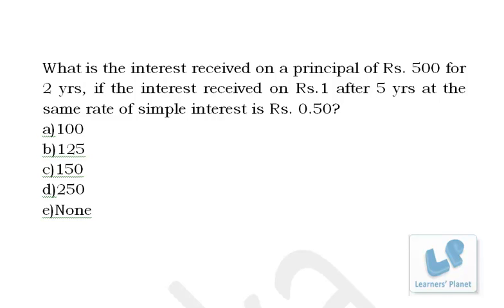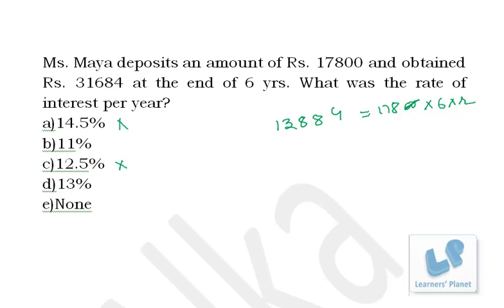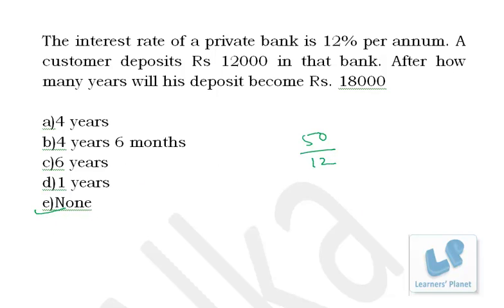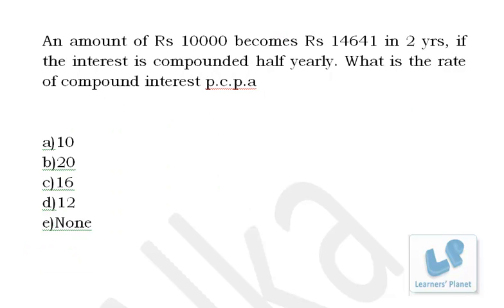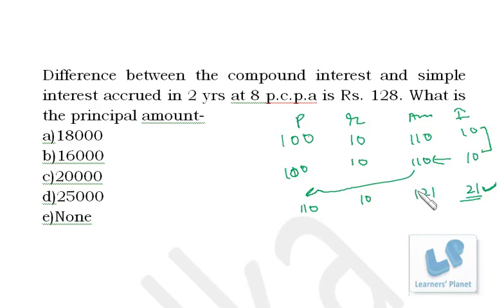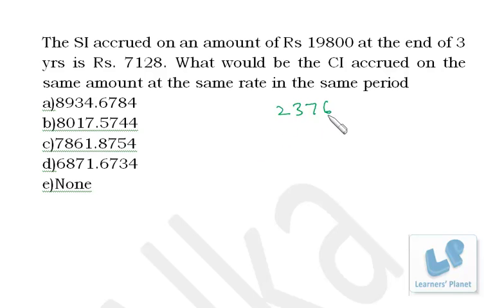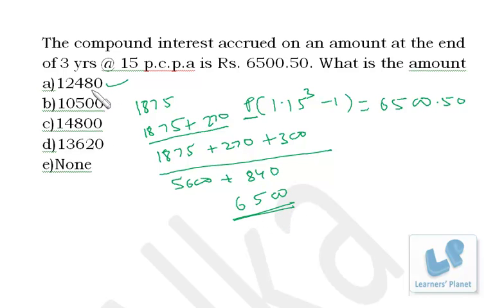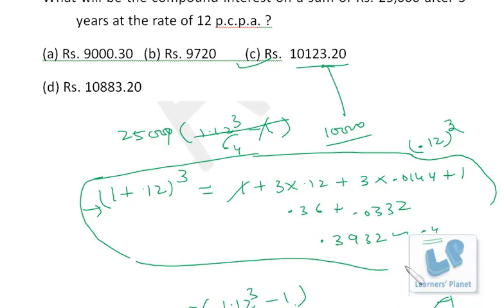Doubt solving Simple and Compound Interest